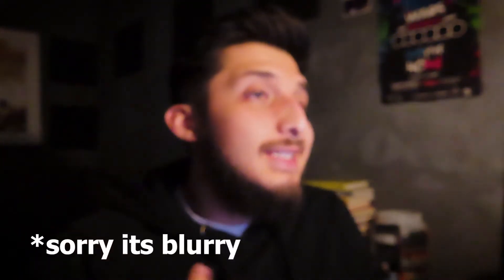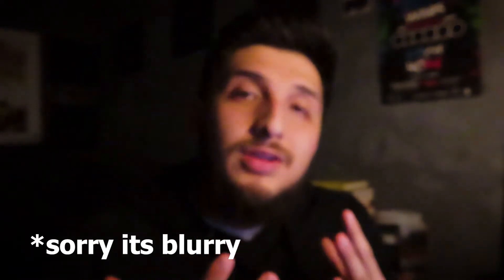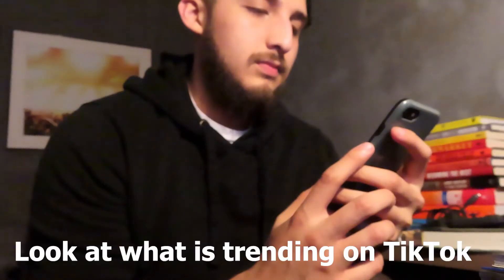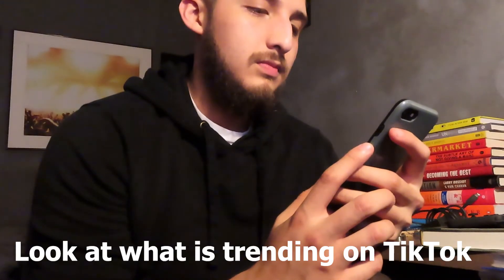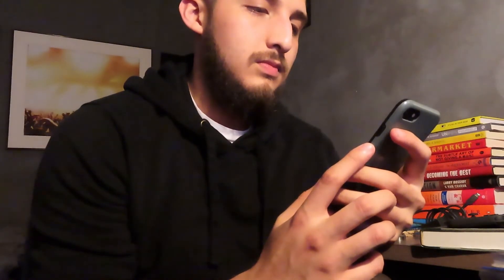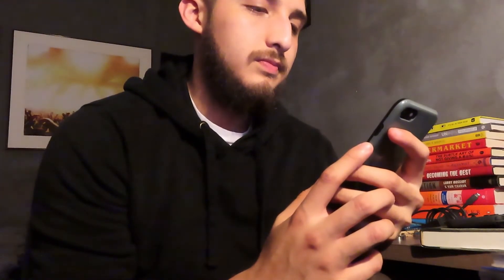How To Make a Viral Tik Tok For Musicians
This video is not a formula to have a viral tik tok this is just some tips of what I did that caused a viral tiktok to happen. This is for all musicians that are on tik tok and if you aren't on the app, get on it now because it has great organic reach and you can build up a fan base pretty fast! So here are some tips of what I do to make a "viral " tik tok! Enjoy

-CHAN